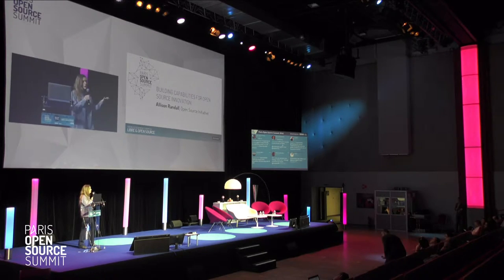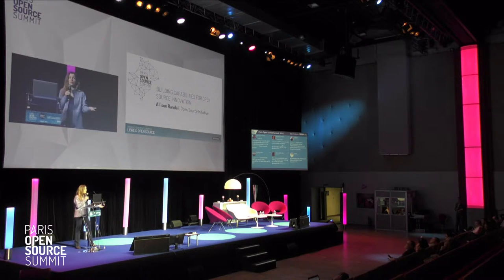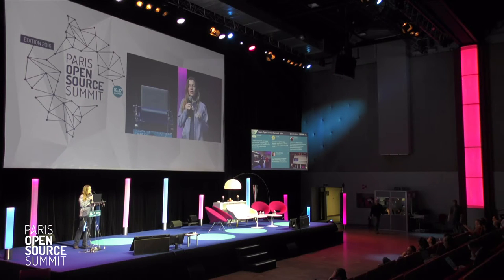Building Capabilities for Open Source Innovation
Allison Randal, Open Source Initiative